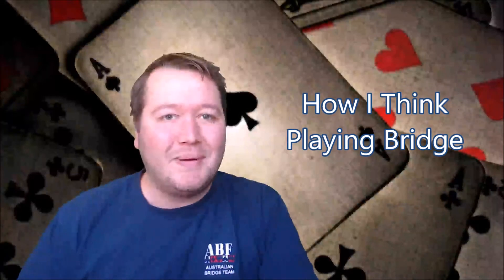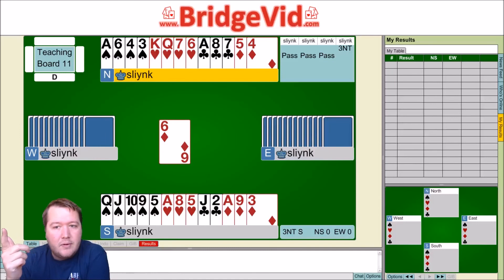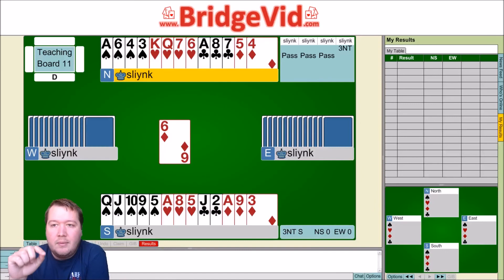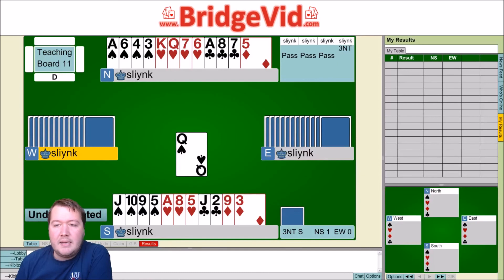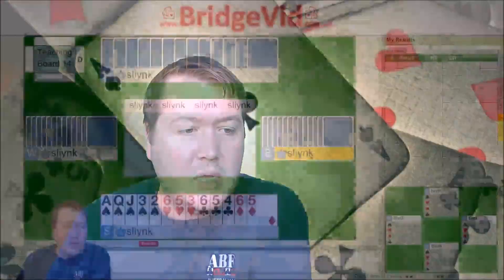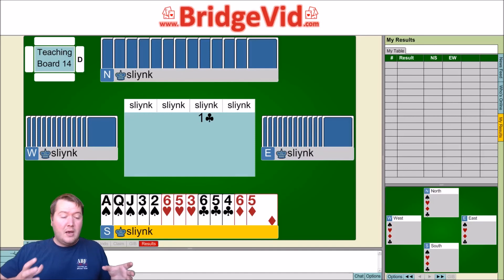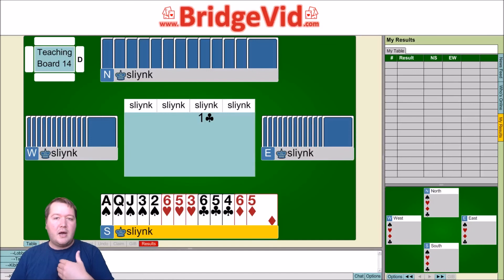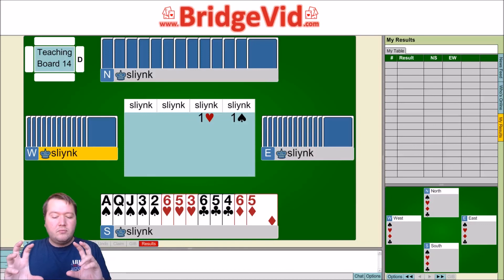How I Think Playing Bridge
In this lesson I discuss how I focus on the overall objectives in bridge to help with my bidding and play.